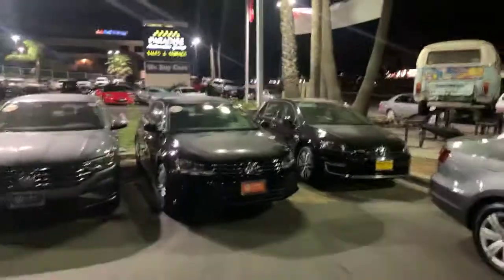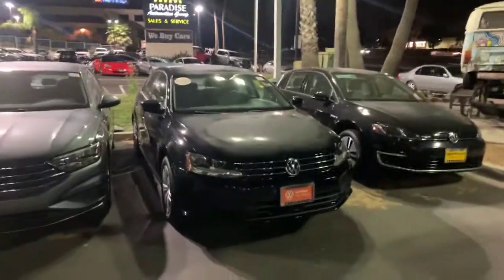2017 VW Jetta for Molly from Mike